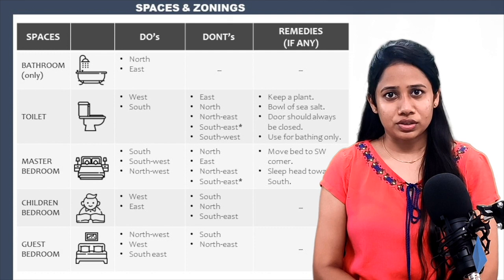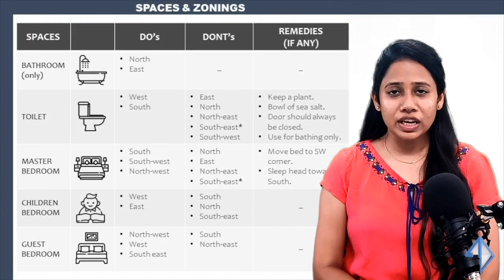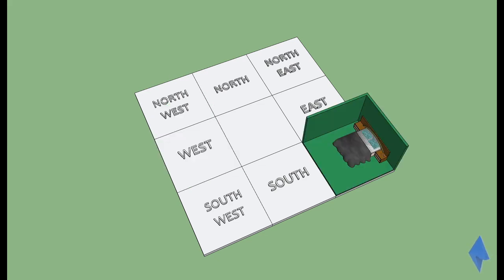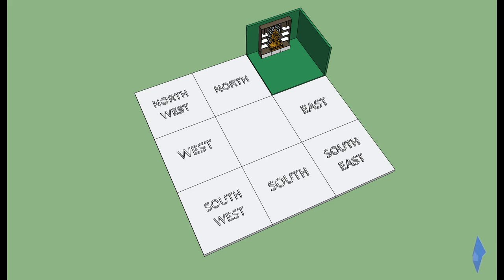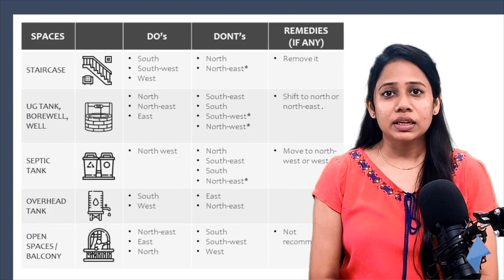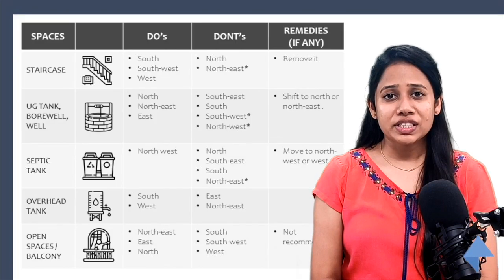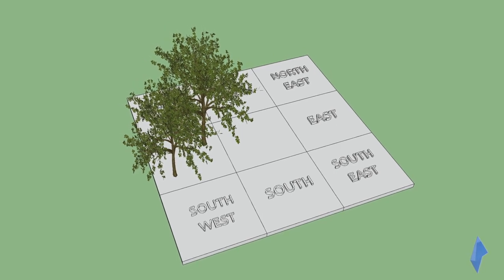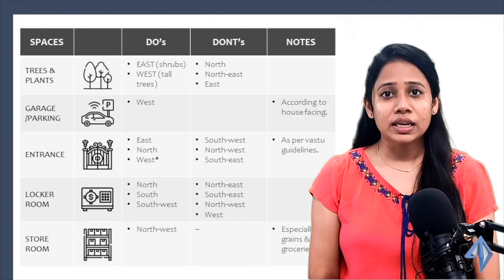PACES AND ZONING OF VASTUSHASTRA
"Unveil the art of harmonious living with our latest YouTube guide on 'Spaces and its Zoning' in Vastushastra! 🏡✨ Explore the transformative impact of spatial planning and zoning within your home, unraveling the ancient principles that govern positive energy flow.

From serene bedrooms to vibrant living areas, discover how each space holds a unique influence on your well-being. Join us in decoding the secrets of VastuZoning, PositiveSpaces, and HarmoniousLiving.

Learn to create an environment that resonates with balance and prosperity. Don't miss out on this insightful journey—optimize your spaces for a sanctuary of positivity and abundance!